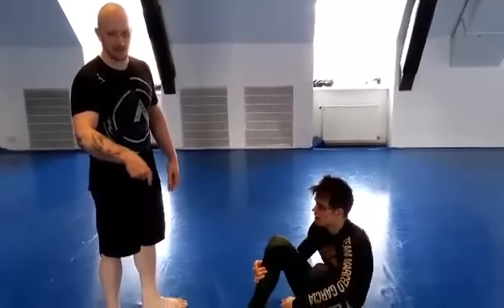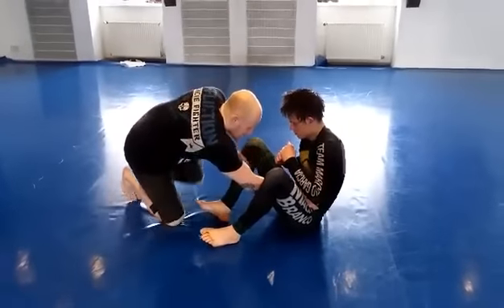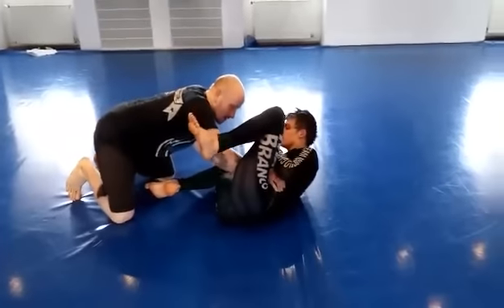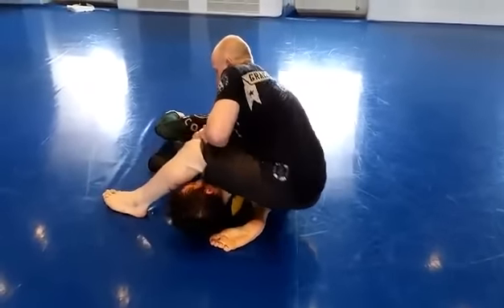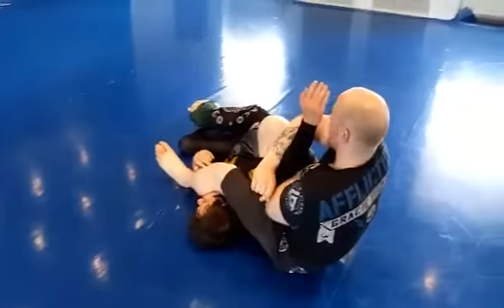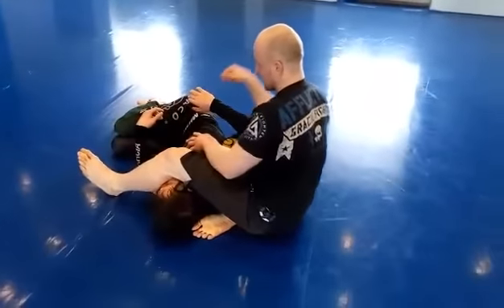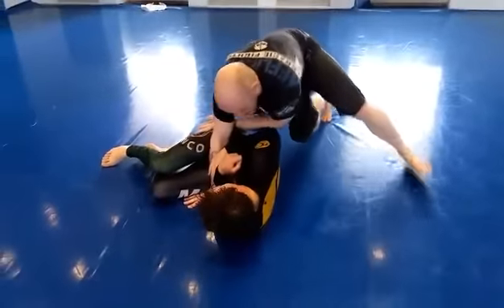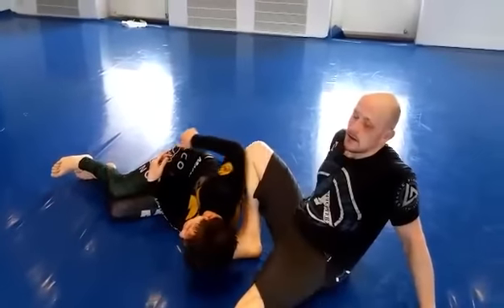Guard pass to near side armbar